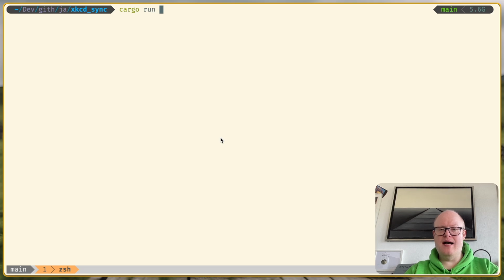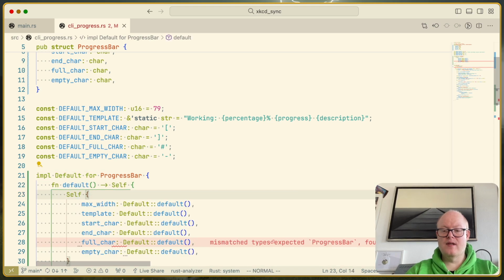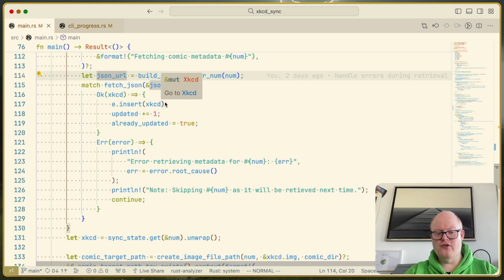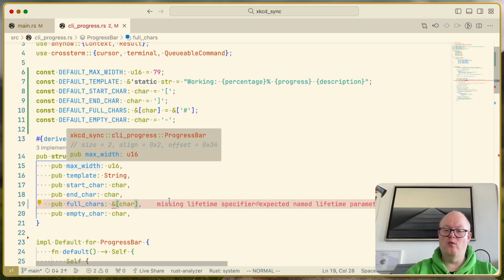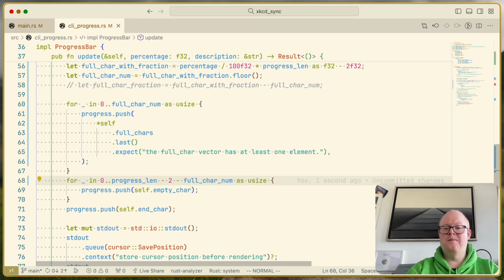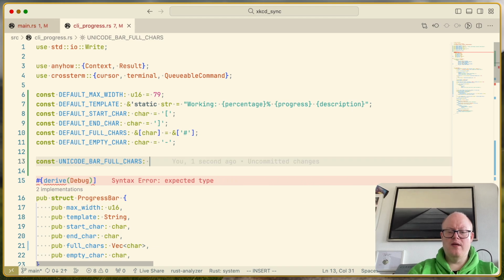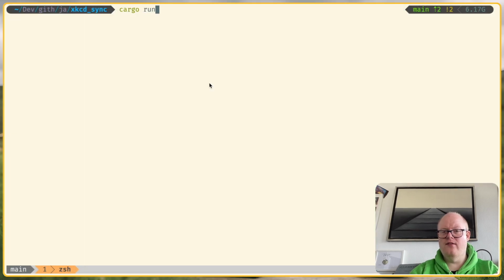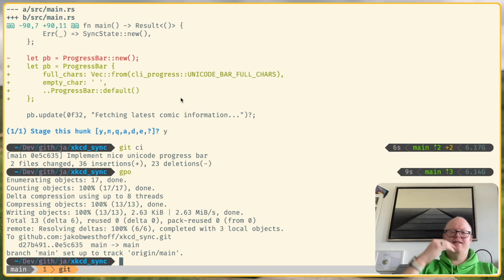Demystifying the Power of Unicode: Fractional Progress Bars in Rust CLI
🦀 Get ready to level up your Rust CLI game! 🦀 In this latest video, we're taking our progress bar to the next level by incorporating Unicode characters. Now, we can display fractional progress with various width Unicode blocks, making our CLI tools even more versatile and visually appealing. 💪

Join me in this exciting coding adventure as we explore the fascinating world of Unicode characters in Rust. We'll be enhancing our progress bar, unlocking a whole new dimension of functionality and style. 🚀🌟

Whether you're a seasoned developer looking to level up your CLI game or just curious about what Rust can do, this video is packed with valuable insights for everyone. 👨‍💻✨

👉 Follow along with the code on GitHub, where I've shared all the details. Feel free to experiment, customize, and make your own awesome CLI tools! 💻